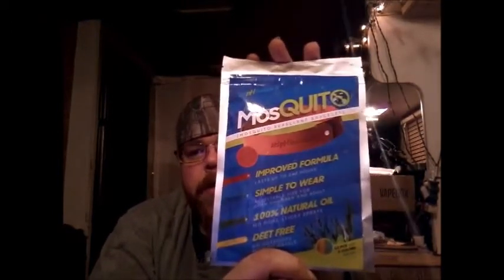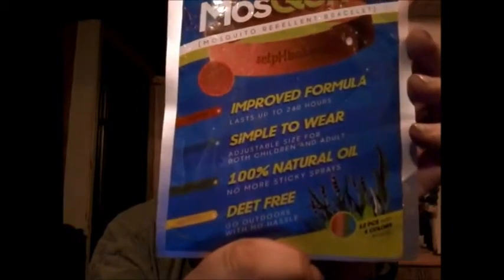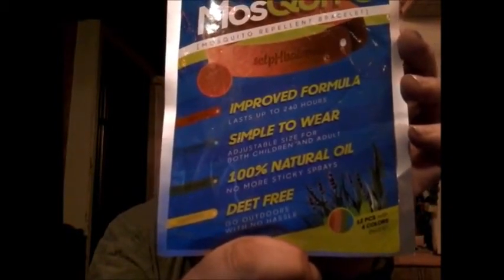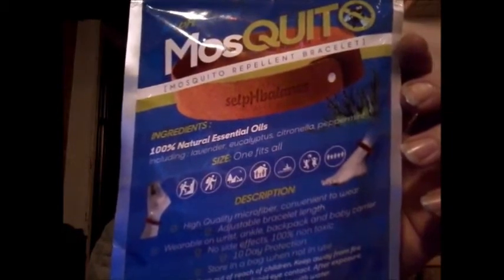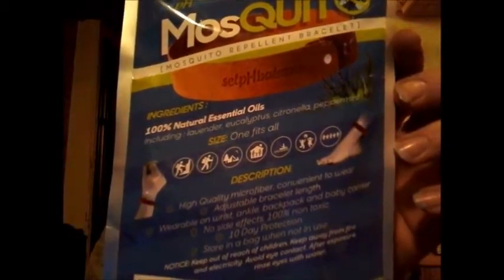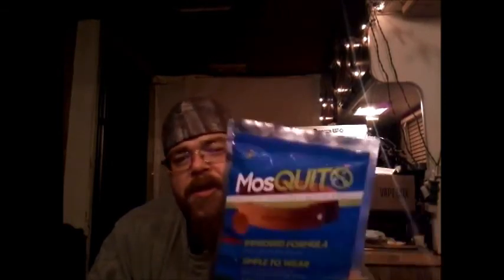MosquitoSpell Repellent Bracelets 12pcs, 100% All Natural Plant-Based oils, Non-Toxic, Soft Material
100% ALL NATURAL SAFE MOSQUITO REPELLENT BRACELET
💛Non-toxic and safe to use against mosquitoes, bugs and annoying insects as our bracelets have essential plant oils Citronella, Lavender, Eucalyptus and Lemongrass as well as soothing Geraniol Oil extracted from Geranium plants.

LONG-LASTING PROTECTION UP TO 240 HOURS
💛Provides long hours of protection against mosquito bites. Perfect for outdoor activities like Camping, Hunting, Running, Hiking, Traveling, Fishing, Grilling, Gardening, Picnics, Golfing, and even simple Barbecue Cook-Outs.

QUALITY-INSPECTED ANTI-MOSQUITO BRACELET
💛Our insect-repelling bracelets are made from non-toxic, soft microfiber material, durable and quality-tested to keep those pesky mosquitoes away. Plus, it’s conveniently packed in 12-pack re-sealable bags.

STYLISH, LIGHTWEIGHT, ADJUSTABLE
💛(ONE SIZE FITS ALL) KIDS & ADULTS – Our no mess, no spray, no worries, mosquito repellent bands are adjustable, fashionable yet comfortable enough to wear both for children and adults. You don’t even have to wear them! You can simply put them on just about anywhere, such as your kid’s backpacks, strollers and lots more.

💛selpHbalance mosquito repellent bands come with a 100% Money- Back Guarantee, No Questions Asked. If you are not fully-satisfied with your purchase, we will give you your money back! Try it risk-free today!